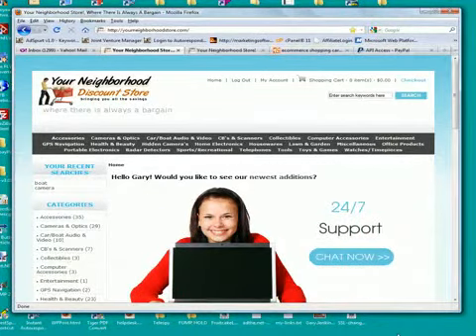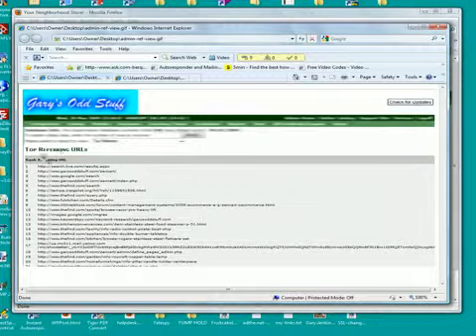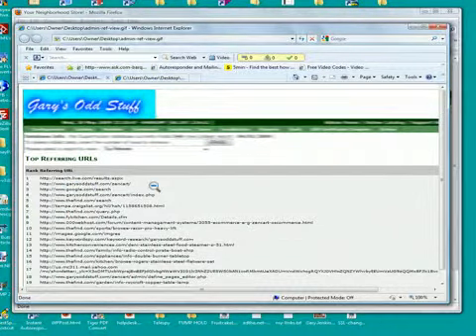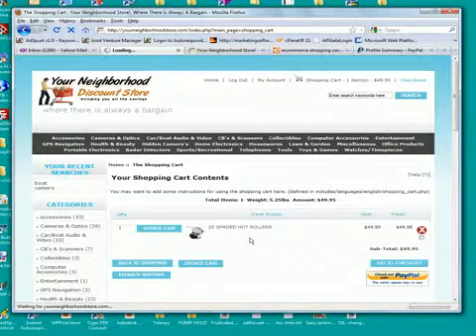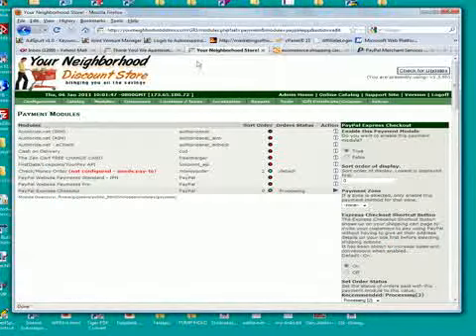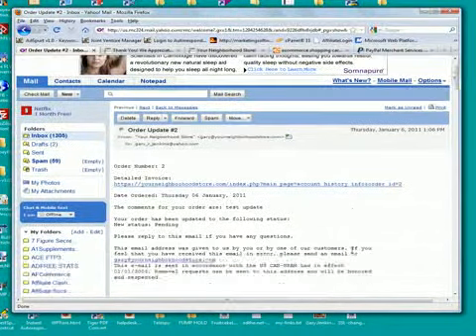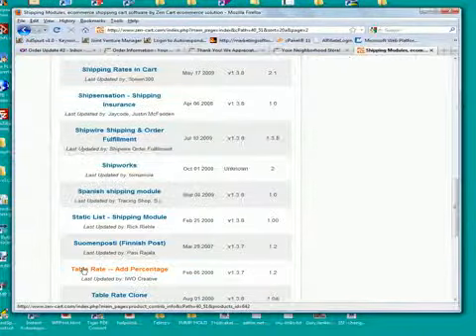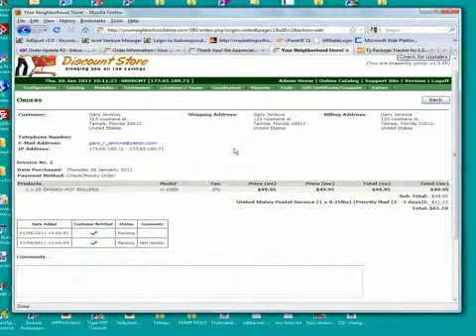Payment-Shipping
The video will show you how to install and configure your Payment modules, and Shipping modules. Also shown at Facebook Fan and WordPress Page Administration System.